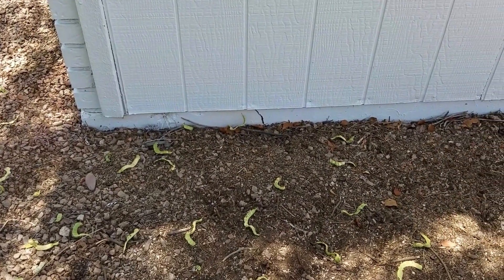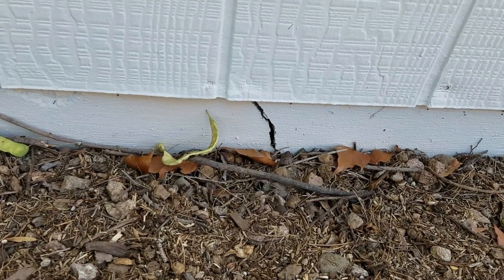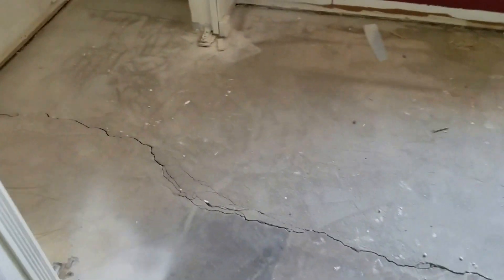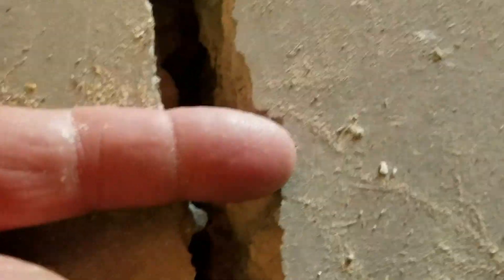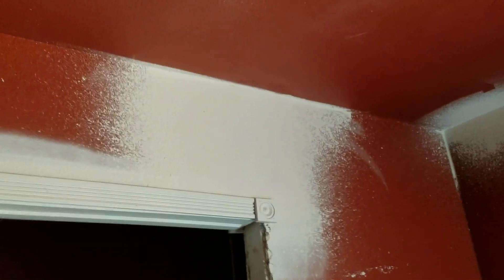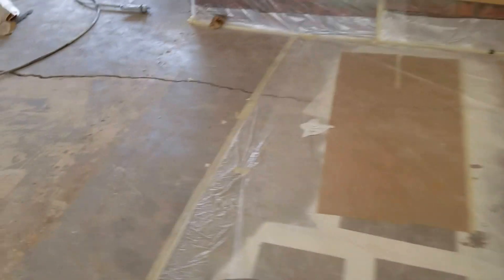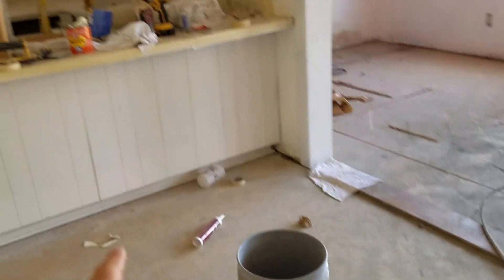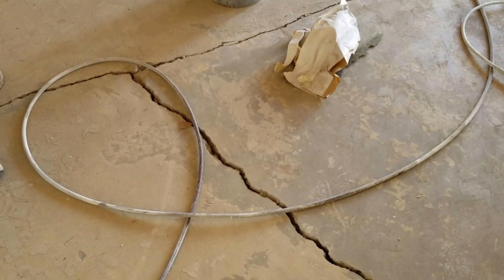Foundation Heave Cracks "Extreme" - Arizona Foundation Settlement Problems?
Foundation Heave Cracks -Arizona Foundation Settlement Problem

Well we're here in Gilbert, and if you don't think that a small little tiny crack can make a difference on an interior home floor. Out on the stem wall on the exterior, now this whole side just went down. Somebody put some material on top of there, brought it up a half an inch. It's all coming off! It's all lumpy, it's junk, it goes down at least an inch and a half. That's one room, and it continues the whole length the whole side of this house. Right here, is just going straight down, and taking the floor with it. And in here, these are huge fractures, got a lot of discrepancy there. Geez that's, that's 3/8 of an inch easy. That fracture is opened an inch, and that's, that's an inch goes all the way through the house and there's been repairs all the way through the center of this house. And then, this fracture on the exterior stem wall also. When you see these things, need to call me immediately. This crack is triangulated, which means this area over here is going down that direction. This area over there is going down. But I'm standing is the most level part of the house from this crack this way that whole floor, the whole side of the house is going down. That crack runs all the way through here. The living room into here that's opened up about an inch as wel. This crack indicates that side of the house is going down. This fracture is indicating that this whole side is going down all the way across.

This home has severe foundation heave floor cracks and foundation settlement problems with extremely heaving floor throughout this home. Tens of thousands of dollars to remediate the damage that has occurred. This home has had roof leaks, broken roof trusses, perimeter of foundation of this home has moved down 1 to 2 inches. This extreme foundation heave movement is caused by only one thing, exterior saturation of the soil next to an underneath the perimeter foundation. (Not Expansive soil). This moisture is not coming from a water break or irrigation around the home. The depth of most home footings from the top of interior floor to the bottom of the support footing where meets the dirt in the Phoenix geographic area, is only 24 inches. Because we live in Arizona which is an arid climate, it hardly ever rains, hardly anyone has rain gutters on their home. The conversation that is left out of this conversation that most people talk about,. Is our footings only have to go down to undisturbed soil. This definition is written in the footing detail plans from the architect's drawings. Arizona. AZ.

Phoenix, Mesa, Tempe, Chandler, Gilbert, Awatukee, Scottsdale, Glendale Arizona. AZ.

Heaved Foundations, and Foundation Settlement in Arizona.

Most educated engineers have been taught that, the upward heaving foundation problems of the Interior floors is likely caused by expansive soil, lifting the interior floor causing this foundation issue. Expansive soil is real and has been researched and identified in a large portion of the South and Southeast areas including the Phoenix Arizona region. These cities include Apache Junction, Queen Creek, Gilbert, Mesa, Chandler, Tempe, Ahwatukee and parts of Scottsdale in Arizona.

If something similar to this video is happening to you! Call me. I will show you the evidence around your home that you're home is saying about itself. The truth is in the pudding. JB

Service area city of Chandler Arizona, and the entire metropolitan areas of Phoenix AZ

Concrete Repairman LLC is a fully licensed, bonded, and insured foundation repair contractor in the City of Phoenix Arizona.

If you think you might have foundation problems around you home, please call us to come out. We will be happy to help you make the best solution for your foundation repair.